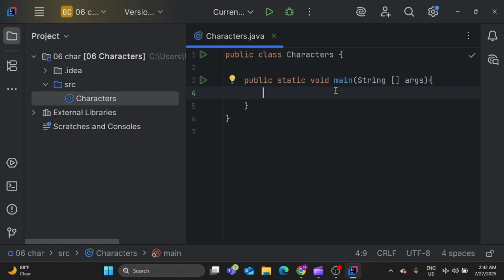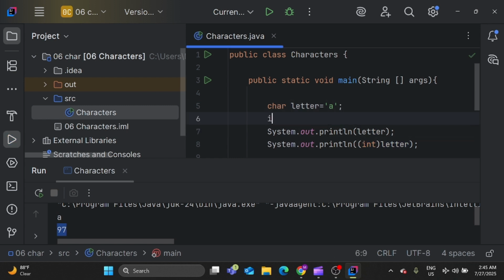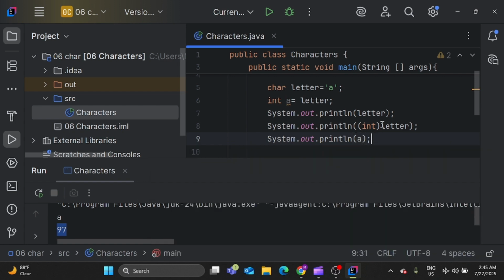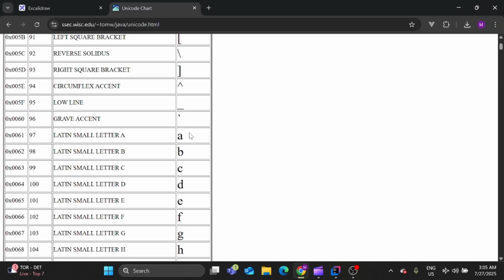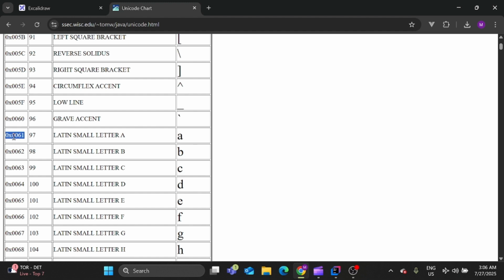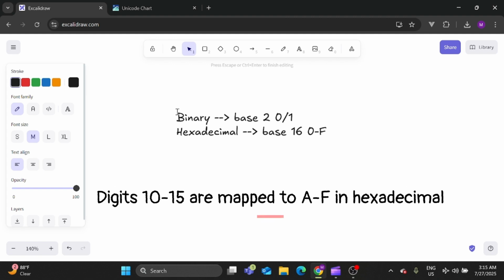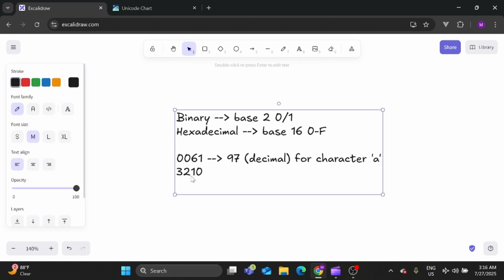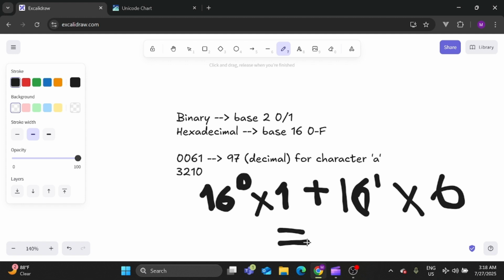Java Characters: Unicode and char Explained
In this video, we explore the char data type in Java — used to store single characters like letters, digits, or symbols. You’ll learn how char is internally represented using Unicode, what values it can hold, and how it differs from other numeric types.